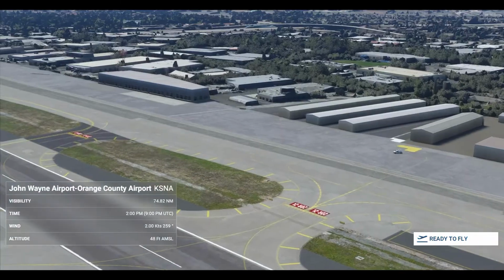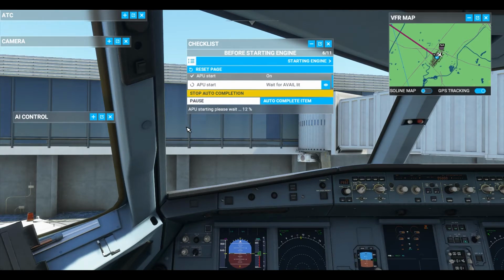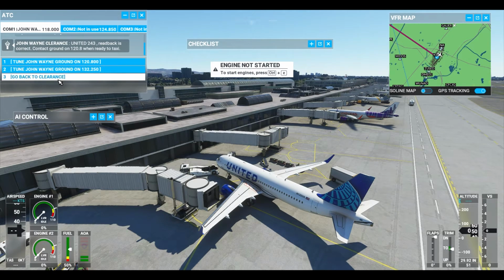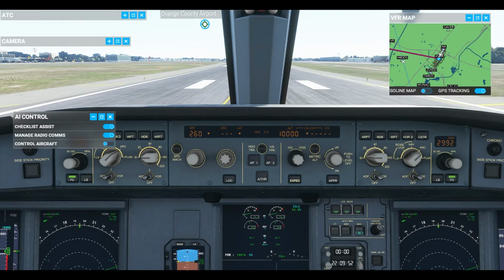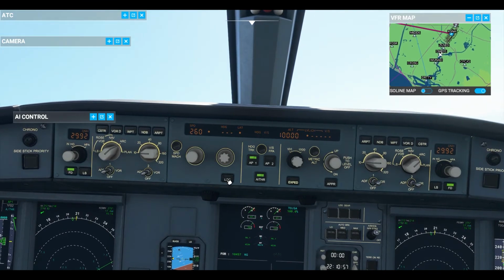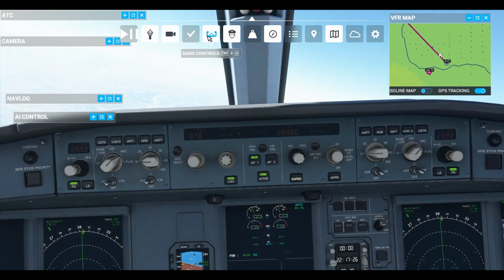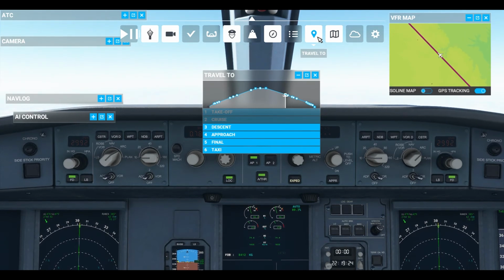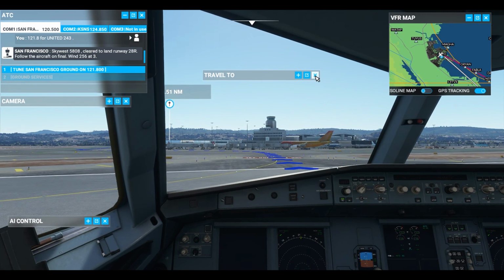Microsoft Flight Simulator 2020 Experience Part 2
It has been 38 years since Microsoft Flight Simulator's first release. Kevin Melchor, your Travel Advisor and Expert has been a simulator pilot since Flight Simulator 1995. The experience continues as Melchor Jets Dream Vacations immerses you into the real simulator and virtual travel experience in the game / program.

Melchor Jets Dream Vacations will take you behind the controls and immerses you the true flight simulator experience from Santa Ana John Wayne Airport to San Francisco International Airport in the Airbus 320NEO.

Let us start-up those engines and start flying; because the skies are calling.

Video Hosted by Kevin Melchor, Travel Advisor and Expert, and Flight Simulator Pilot, Expert, and Enthusiast.

Produced by Melchor Jets Dream Vacations

2020.